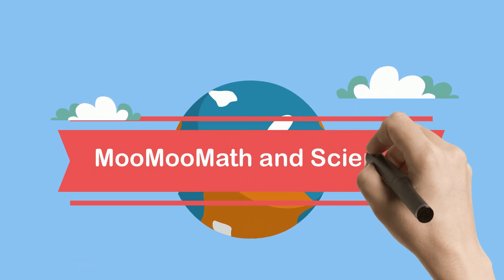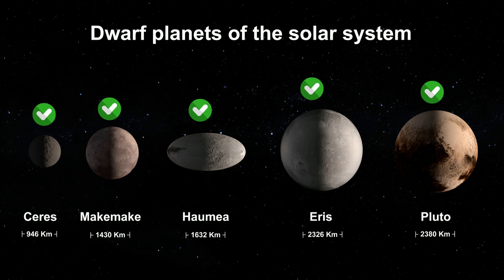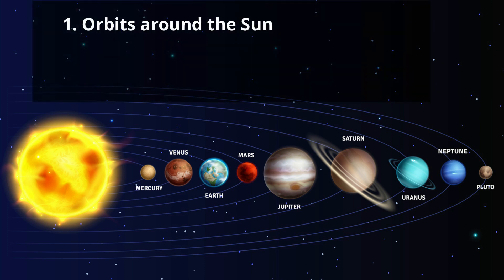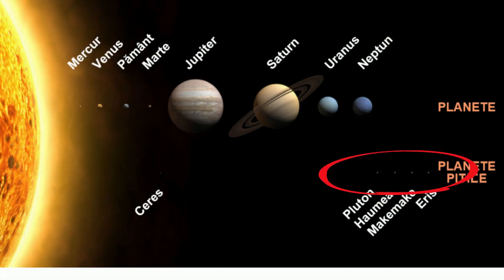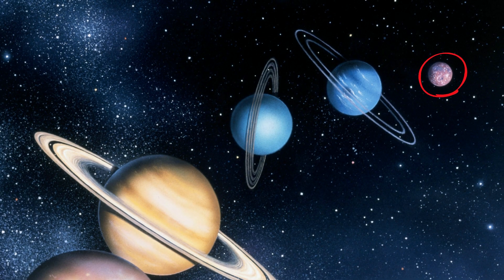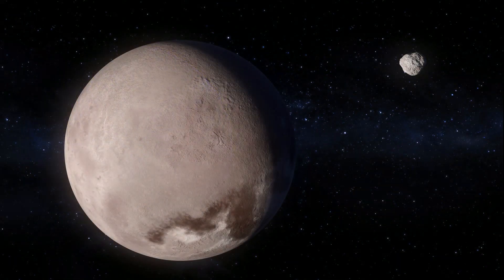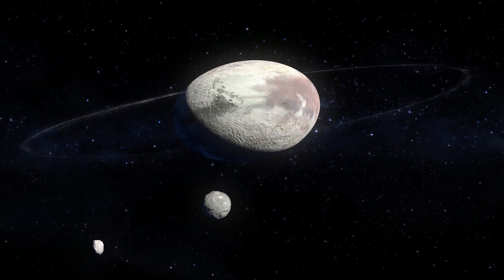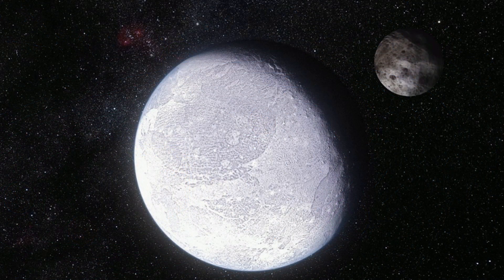Meet the 5 Dwarf Planets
How many dwarf planets are there in 2020?
According to the International Astronomical Union IAU for short, there are currently five planets classified and accepted as dwarf planets: Ceres, Pluto, Makemake, Haumea, and Eris.
These dwarf planets are much smaller than the Earth
Here is pluto compared to the Earth
Except for Seres, which is found in the main asteroid belt, these dwarf planets are located beyond Neptune in the Kuiper Belt.
For several years these celestial bodies were called plutinos because Astronomers didn't agree on how to classify them.